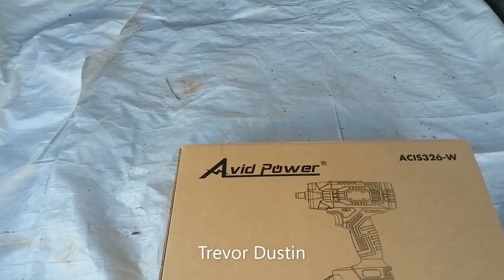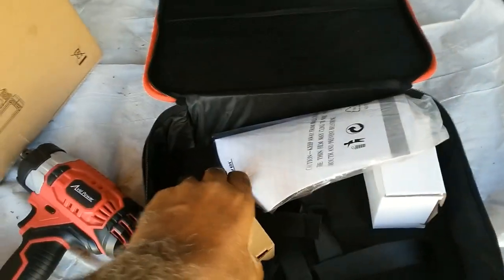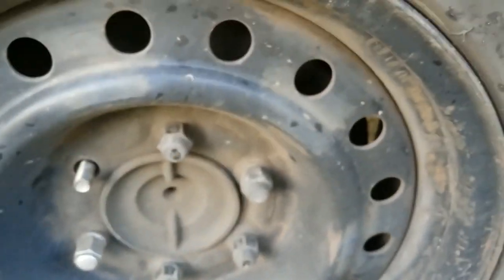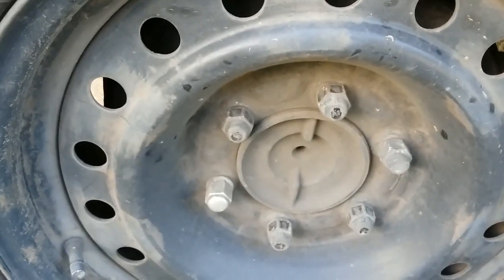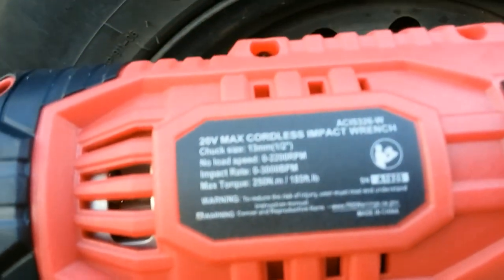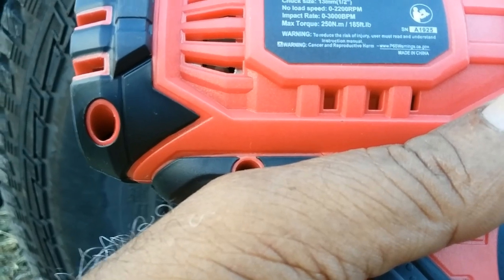Avid Power 20V MAX Cordless Impact Wrench Test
POWERFUL & SUPERIOR PERFORMANCE: With powerful motor, this impact wrench delivers 2213 in-lbs of max torque for fastening various applications; Maximum no load speed of 2,200 RPM for driving large fasteners quickly.
MEET YOUR NEEDS: Suitable for tightening or loosening nuts and bolts, automotive repair, body shop maintenance and other applications.
VARIABLE SPEED & 3 BRIGHT LED LIGHT: Variable speed trigger provides you with added control while in use. Bright LED lights allow you see more clearly in the dark working areas.
COMPACT SIZE & COMFORTABLE GRIP: At only 3.3 pounds, this compact wrench can get into tighter area and reduces user fatigue. Textured anti-slip rubber handle provides maximum comfort while in use.
WHAT'S INCLUDED: A cordless impact wrench, 4Pcs driver impact sockets, tool bag, 20V Max Lithium-ion battery with real-time capacity indicator and USB output, charger, user manual

Don't forget to subscribe to my channel for future videos, and like my video, click on the bell to see more if you found it helpful, new videos are always being uploaded, and please comment below.